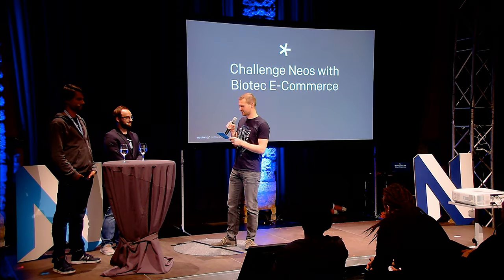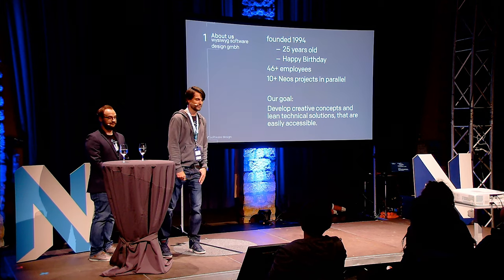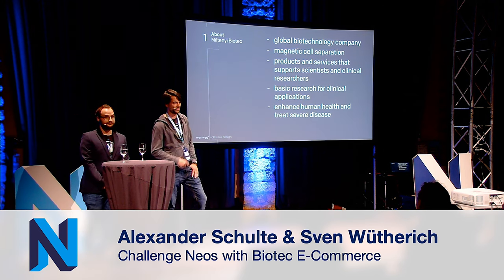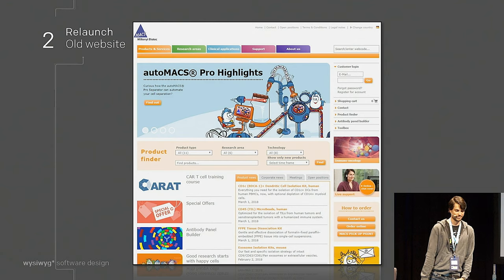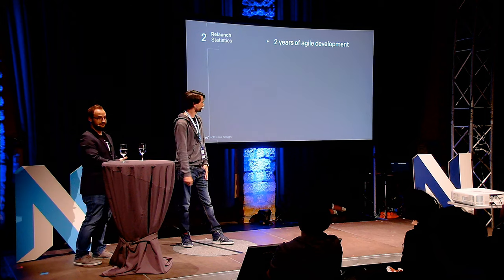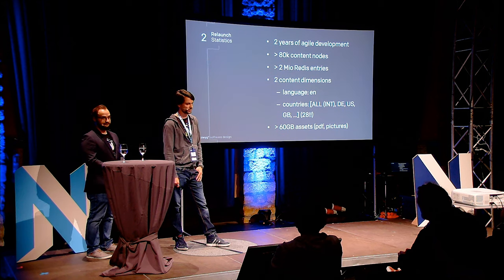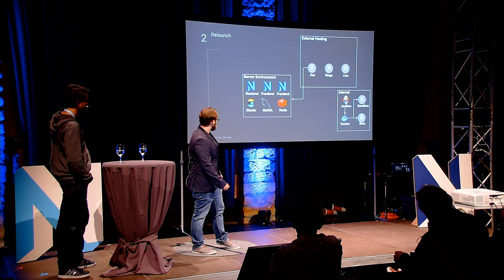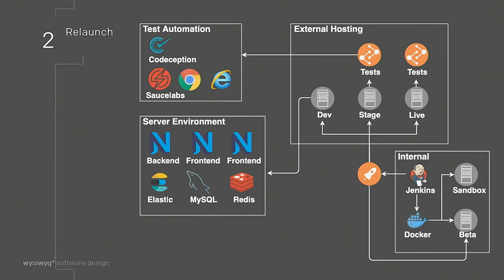neos Con 2019 | A. Schulte & S. Wütherich: Challenge Neos CMS with Biotec Ecommerce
Take 80k Content Nodes in 28 dimensions, a server architecture with CDN, load-balancing over three server nodes, searching with the power of elastic as well as an Azure SSO and some ‘well defined’ external SOAP and Rest interfaces, challenge a motivated agile team with it and see what we’ve learned.

Miltenyi Biotec is one of the largest German and globally important biotechnology companies. Founded in 1989, the company develops products and services in the field of cell separation and analysis. wysiwyg* realized the new corporate and e-commerce website in close cooperation with the customer and other project partners.

A dynamically growing product portfolio, 18,000 articles in 28 country versions, customer-specific prices and numerous product-related documents (data sheets, manuals, certificates), complex search algorithms, special content and legal requirements in the scientific environment, various data sources, interfaces, system partners… Exceptional circumstances require extraordinary measures - a software hybrid from Neos CMS (frontend & editorial office), Intellishop API (products, prices, PIM), and Microsoft Azure Cloud (customer data).

In the interdisciplinary scrum team, the complex requirements were determined, broken down into user-centered stories and corresponding solutions iteratively implemented and optimized over more than 2 years with an up to 10+ member team.

We’re talking about: - How to handle the huge amount of data with neos and cache them with Redis - How to import them efficiently and make them searchable with elasticsearch - We’ve learned that it is important to test the different APIs by ourselves - integrate several APIs from different providers (Azure, CRM, Shop) into Neos